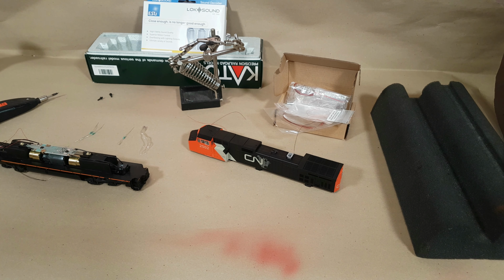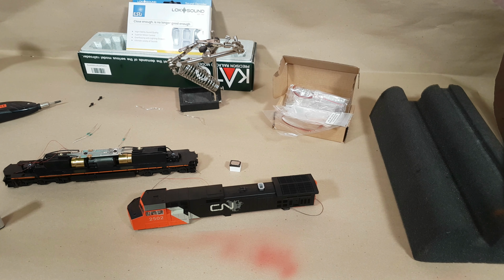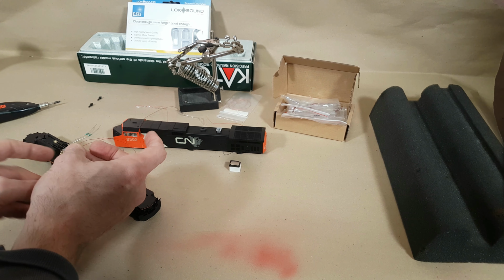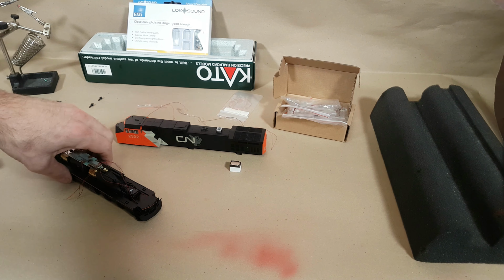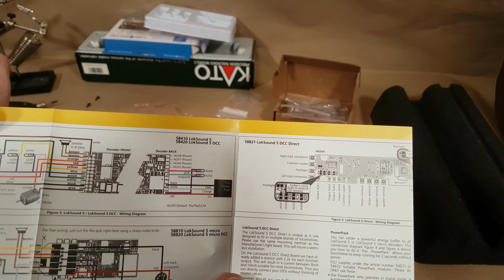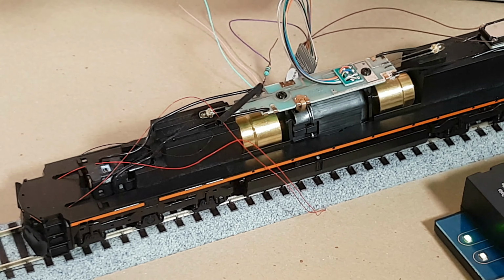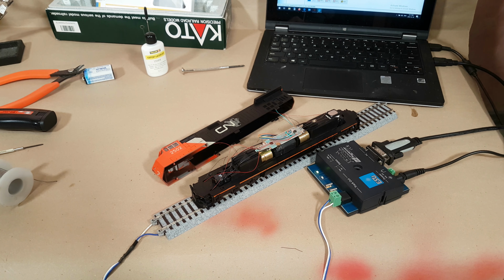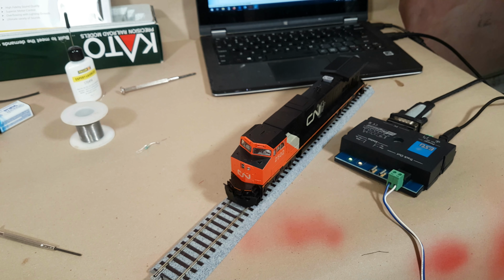Loksound 5 Install in Classic Kato AC4400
Hi All,  just got a batch of new Loksound 5 decoders in, 2x8-Pin and 1x21-Pin, which I will be installing in another video . In this video I will be installing the 8-Pin decoder, along with SMD LED Ditch lights and main lighting. This one is in a Classic Kato AC-4400 with CN paint scheme.  Sound file used for this install was S0728-LS5H0DCC-Diesel-GE-16-7FDL16AE-LATE-EXH-V2-R2 . Enjoy!